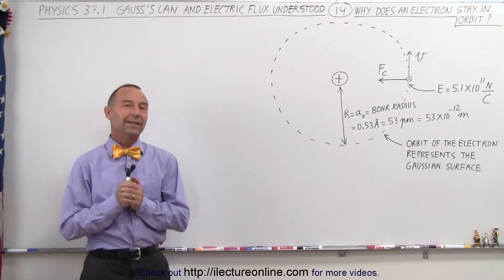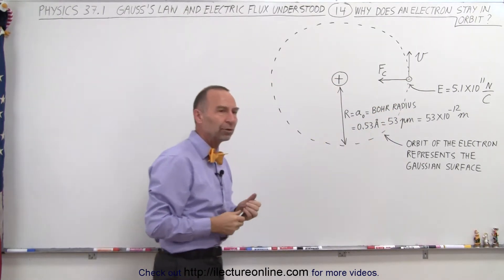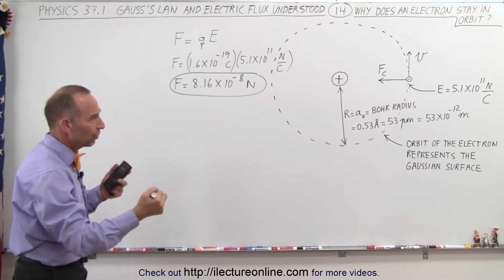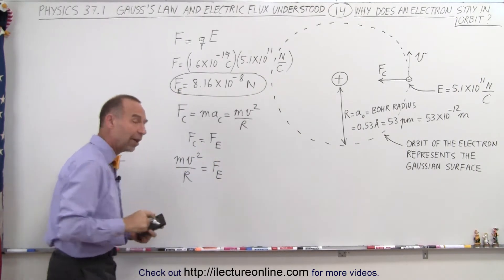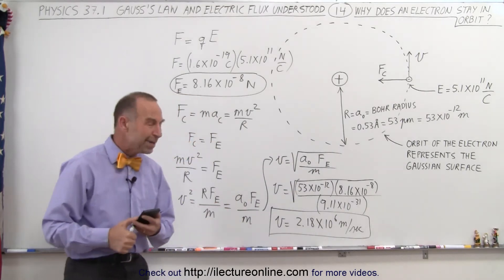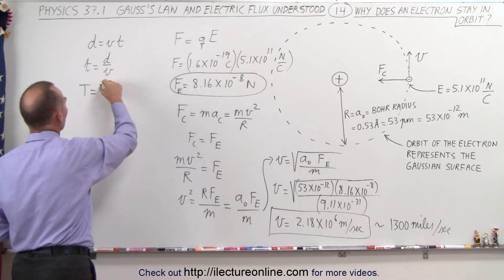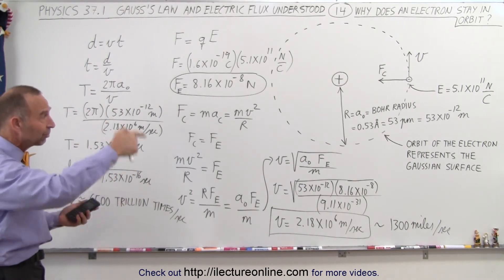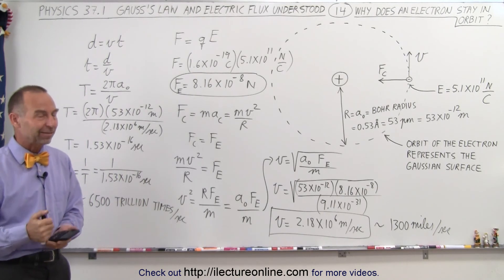Physics 37.1 Gauss's Law Understood (14 of 29) Why Does an Electron Stay in Orbit?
In this video I will explain why does an electron stay in orbit around the nucleus, or proton, of a hydrogen atom.